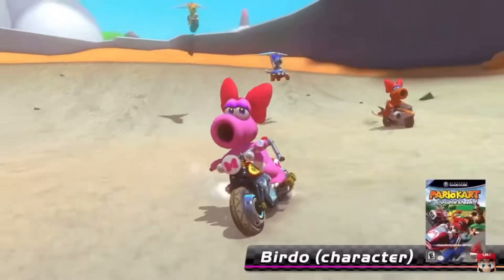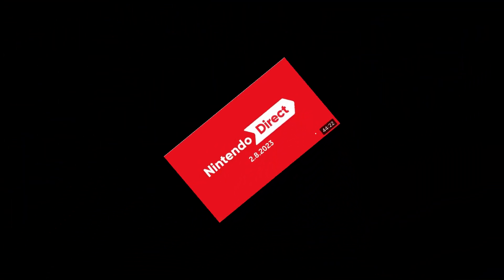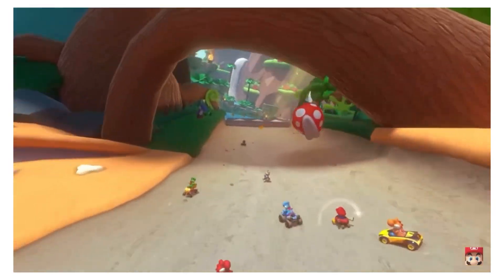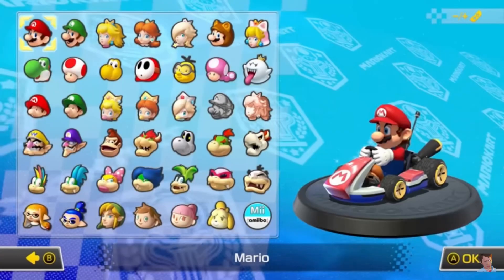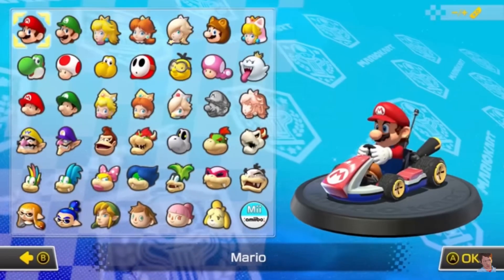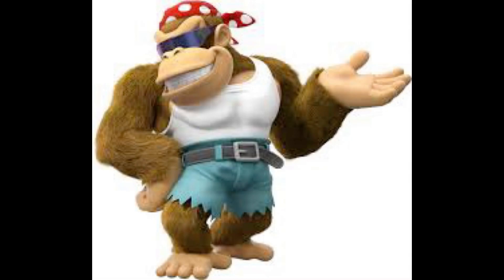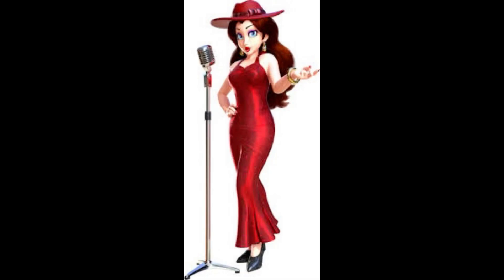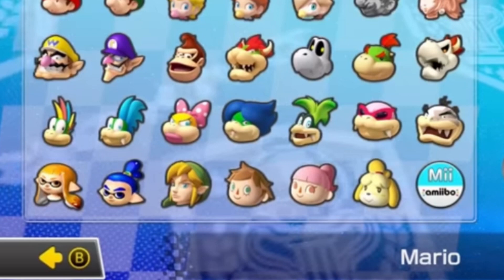Which new Characters are we going to see in the Mario Kart 8 DX Booster Course Pass???